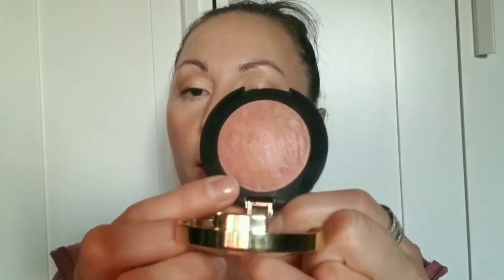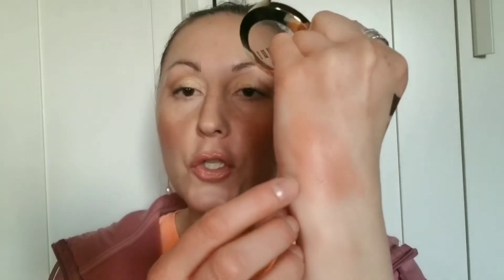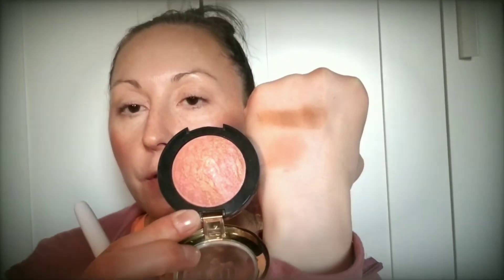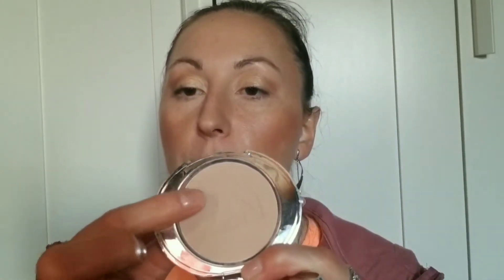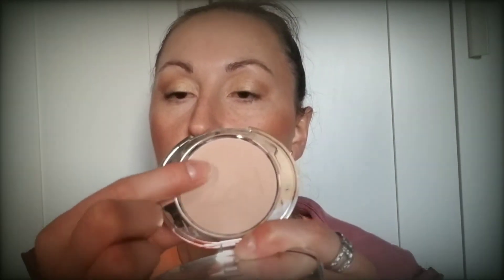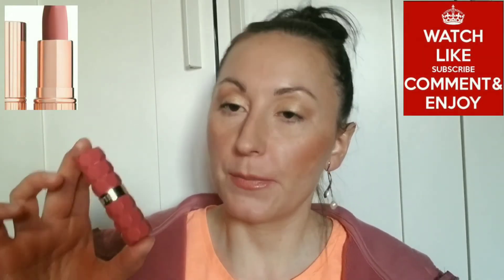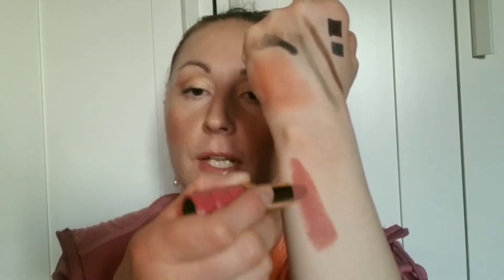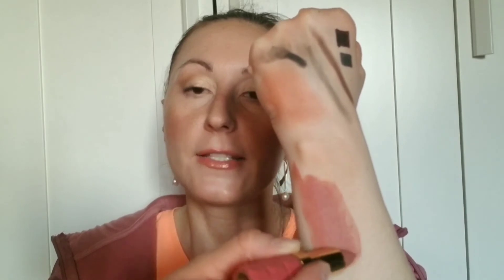CHARLOTTE TILBURY DUPES: DO CHEAPER ALTERNATIVES ARE WORTH TRYING OUT???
Charlotte Tilbury makeup is well known and people are loyal to her products. However, not everyone has money to spend and that's why dupes and cheaper alternatives come into play. I'm sharing with you four items which been around for a "while" and makeup lovers compare them to the Charlotte Tilbury ones. If something performs well and is quite affordable do you really need more expensive version of it? That's the question which I will try to answer in this video.

Milani: Baked Powder Blush (03) Berry Amore
No7 Lift & Luminate: Triple Action Finishing Powder
Revlon: So Fierce! Vinyl Eyeliner
Milani: Color Fetish Matte Lipstick (430) Secret

Turtle Rolodex